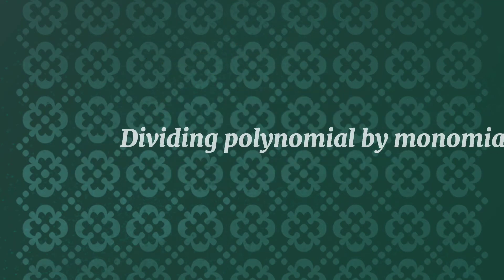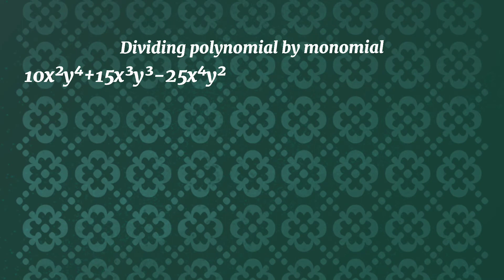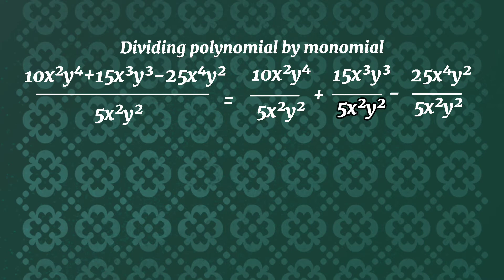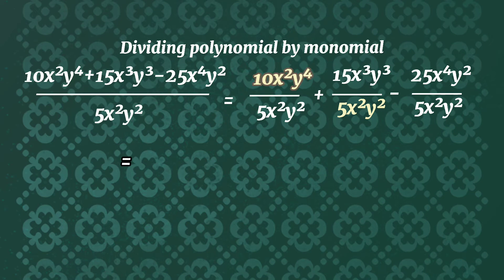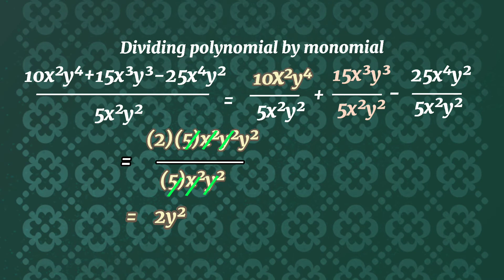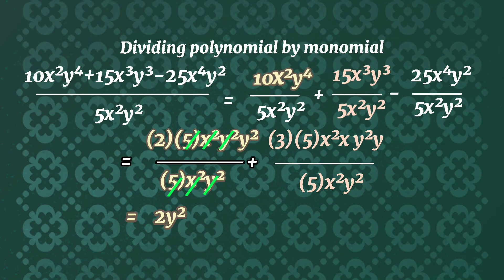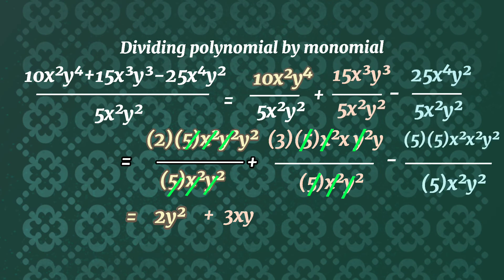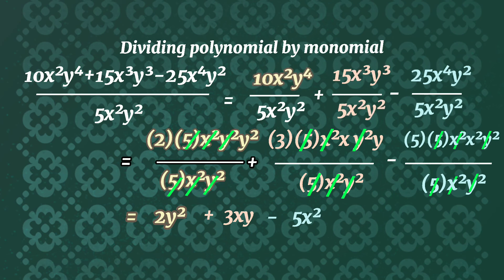Dividing polynomial by monomial horizontally || Sir Mathigo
To divide polynomial by monomial easily, rewrite each term of polynomial in the numerator by the monomial in the denominator. Then divide the monomials by following the rules of division of integers and the laws of exponent.